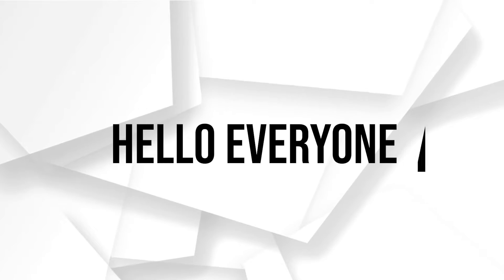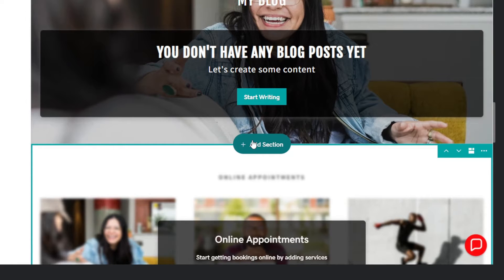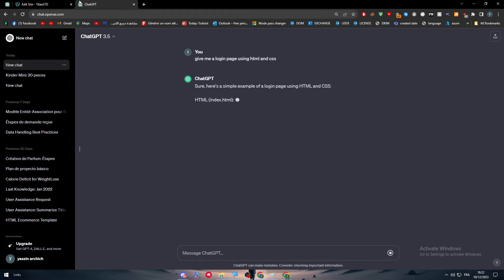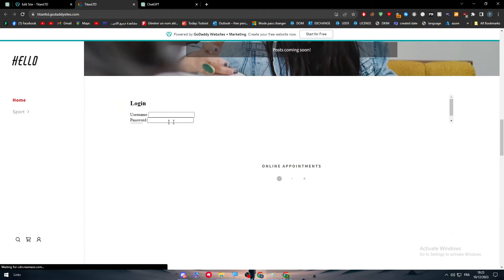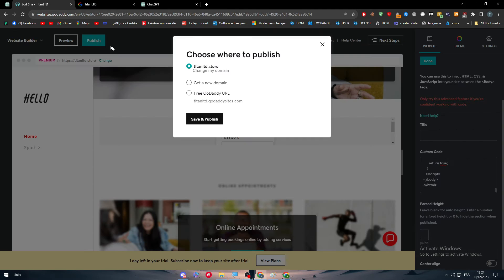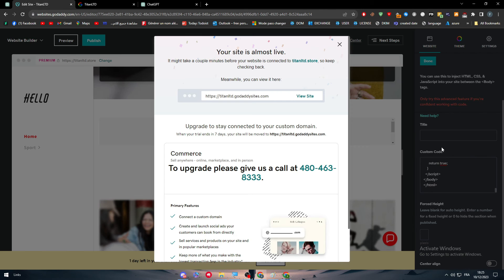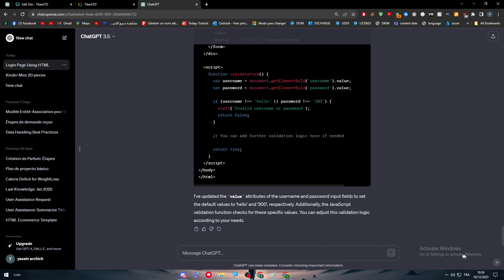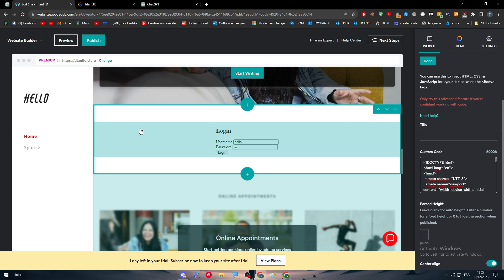How To Add HTML Code in GoDaddy Website Builder 2025! (Full Tutorial)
Today we talk about add html code in godaddy website builder,godaddy website builder,godaddy tutorial,how to use godaddy website builder